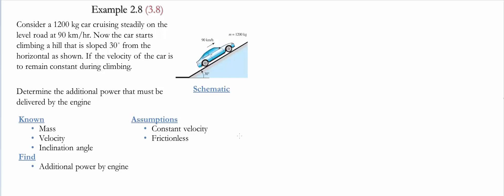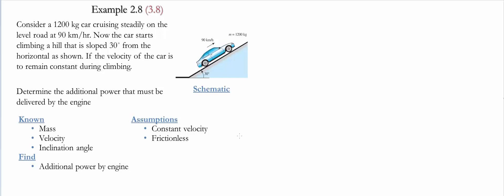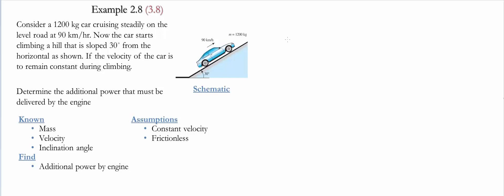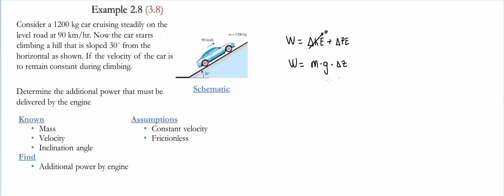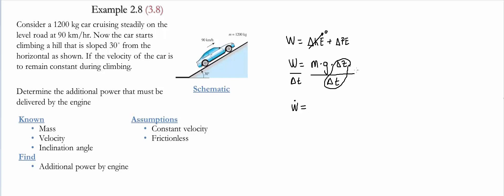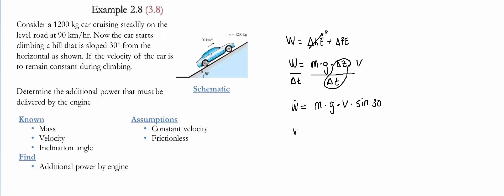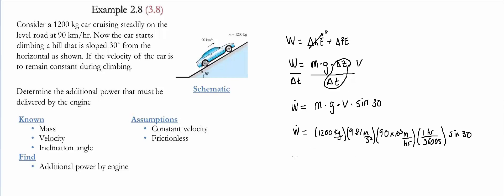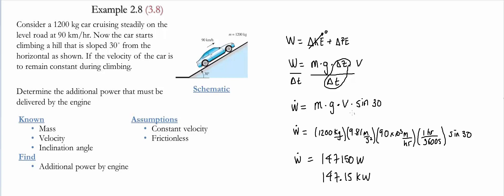Example 2.8 (3.8)